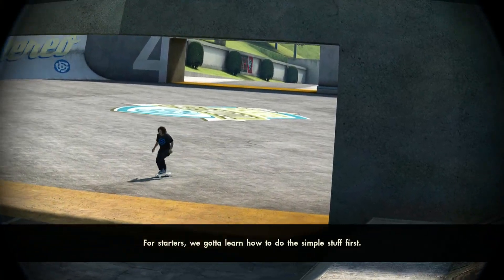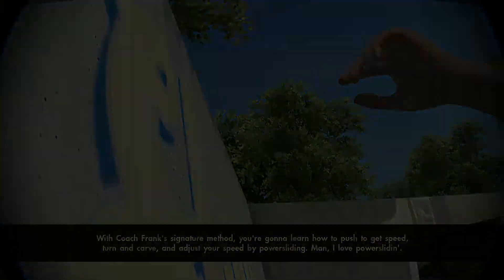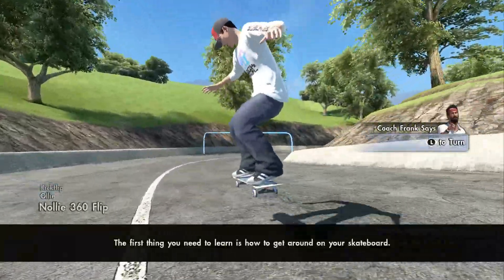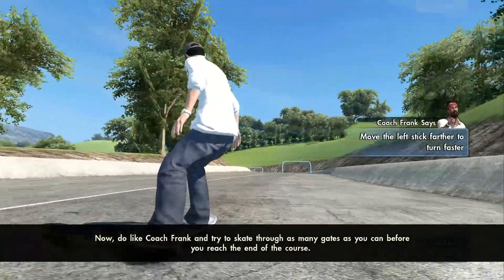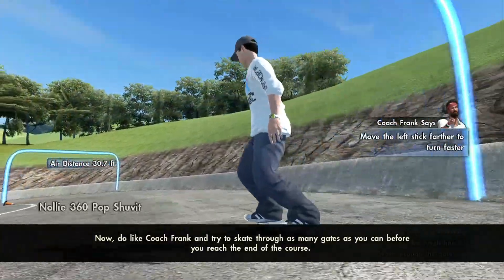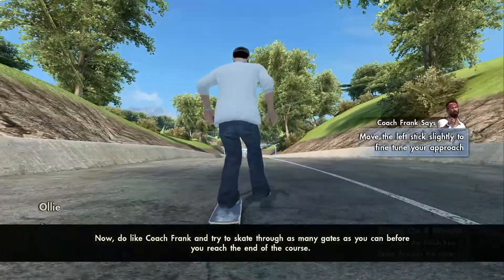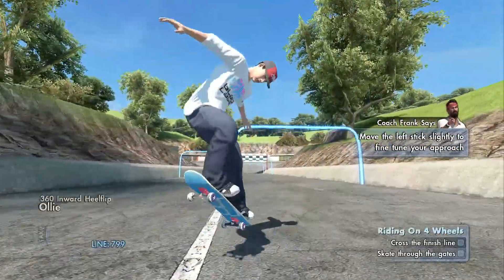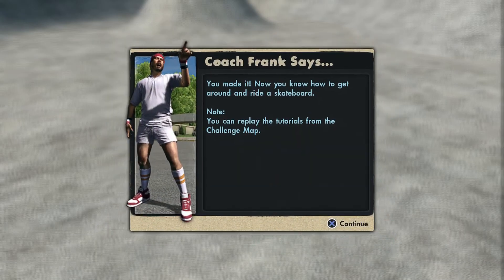Skate 3 Riding on 4 wheels